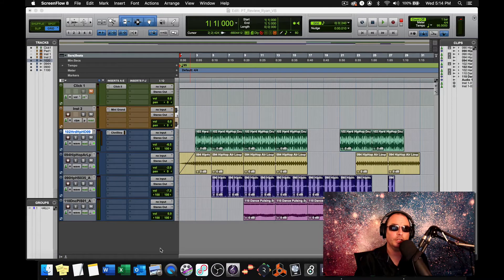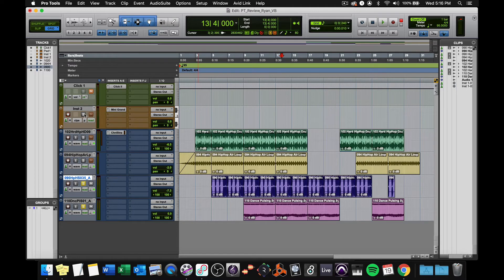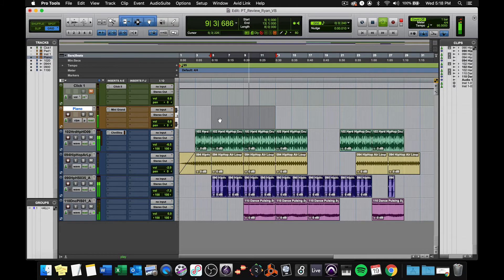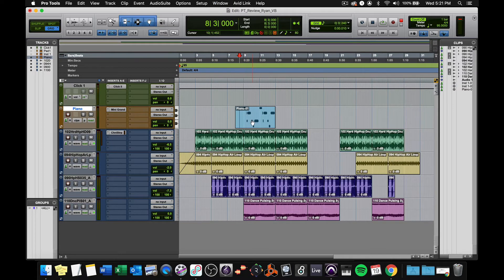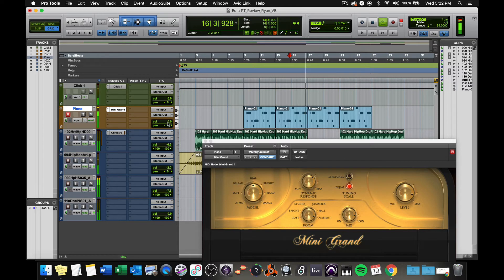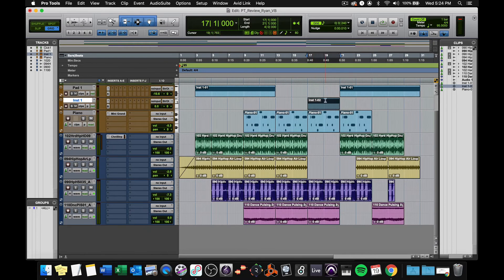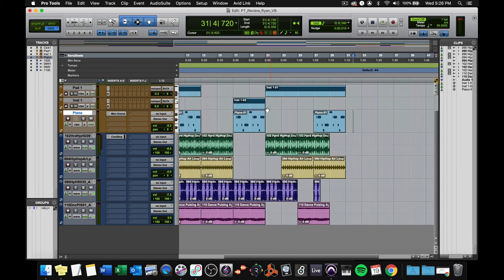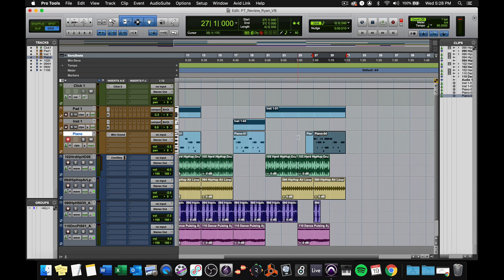Pro Tools- Composing Your Own Loops with MIDI